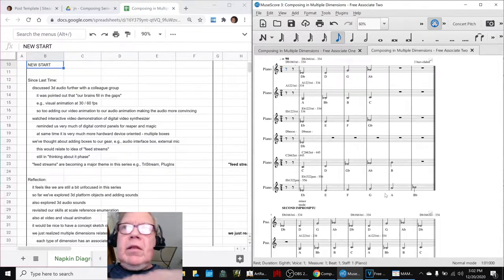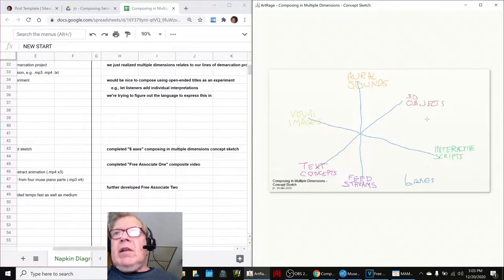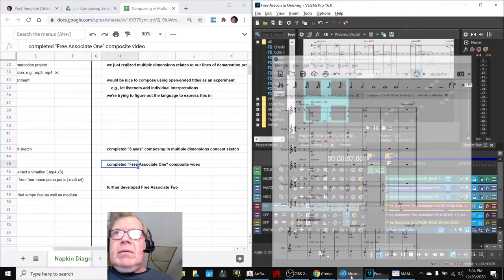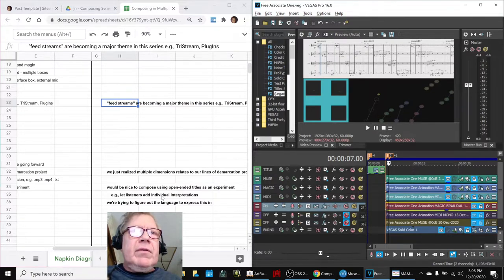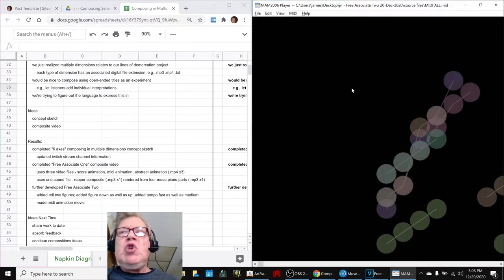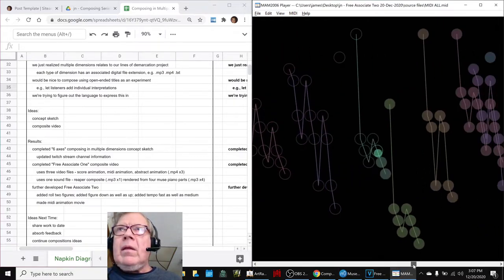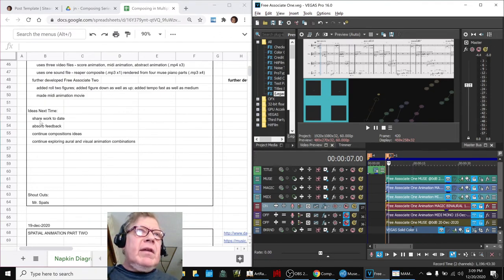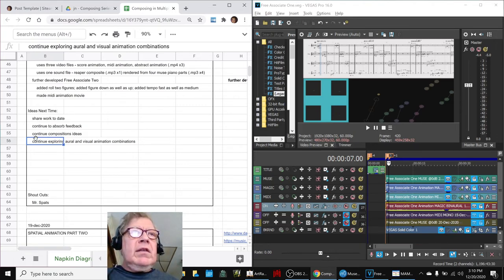Composing in Multiple Dimensions Part 11 NEW START Stream Highlight 20 Dec 2020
concept sketch is completed; free associate one composite video is recorded; free associate two is developed